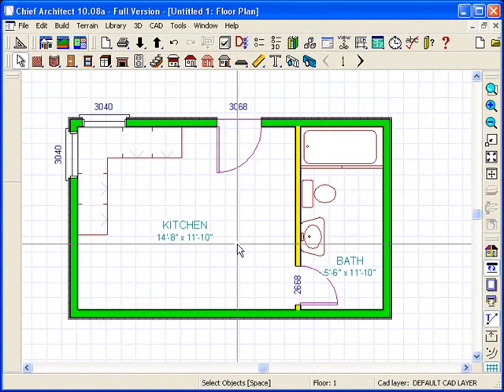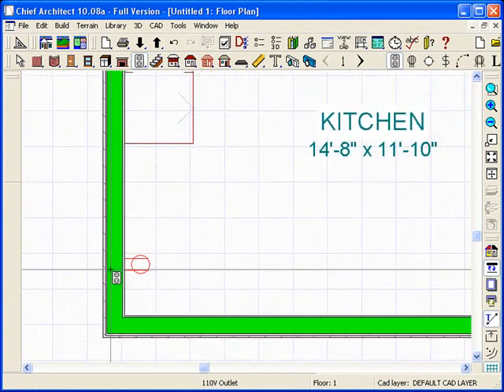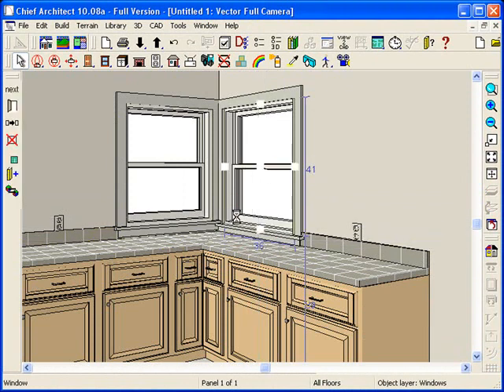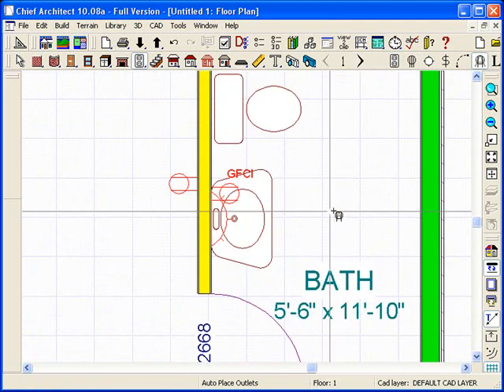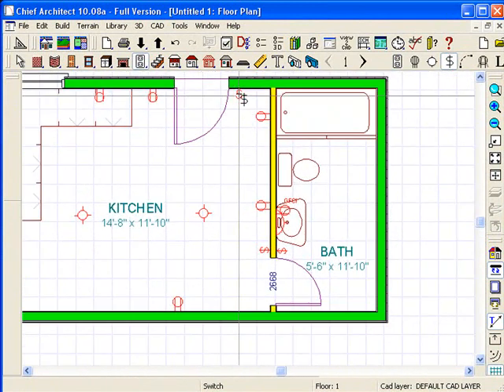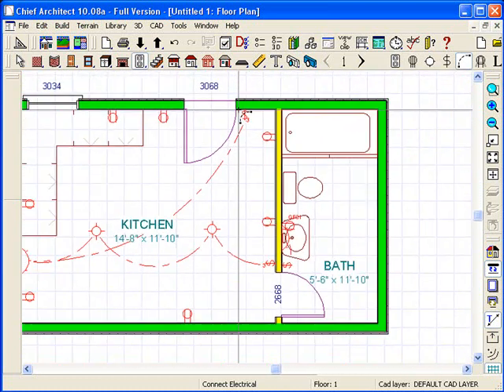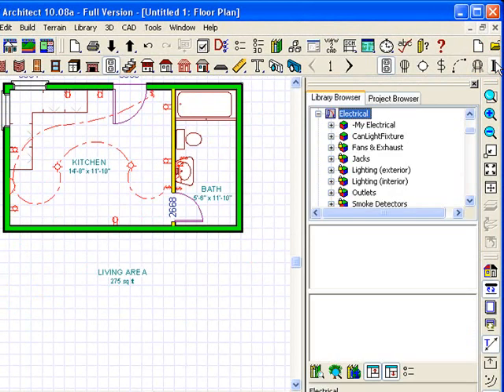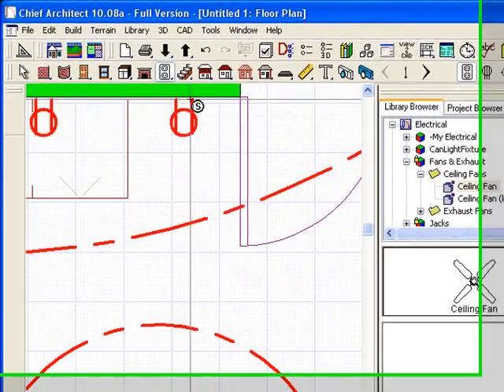Chief Architect How to use the Electrical Tools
Chief Architect How to use the Electrical Tools in Chief Architect 10. Teaching and training videos on Chieftutor.com